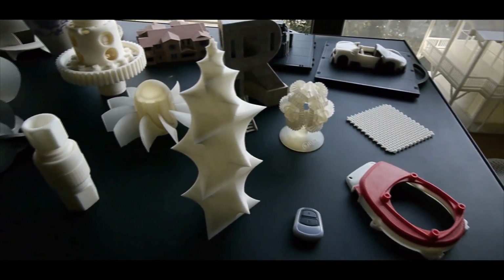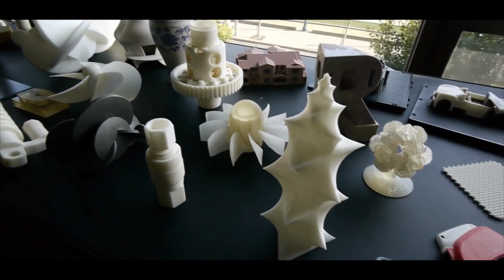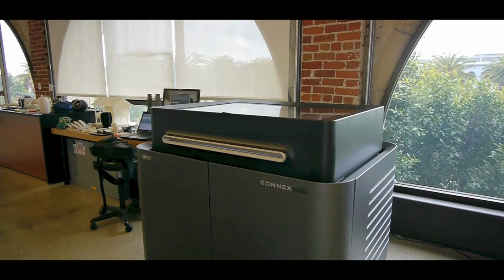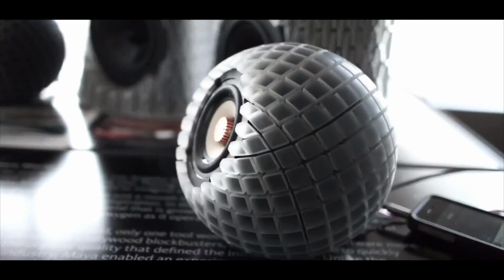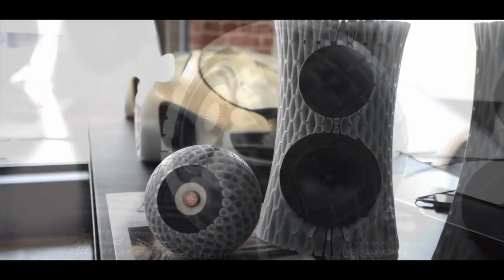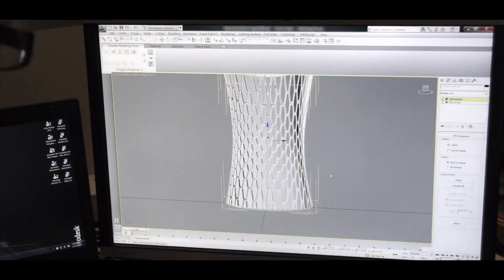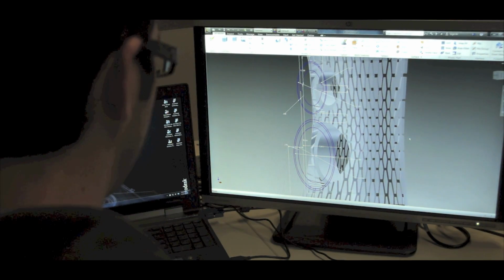3D Printing: Behind the Scenes with Autodesk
In this video, we discuss 3D printing technology as a manufacturing tool for creating consumer products. Our discussion is in the context of our 3D Printing Speaker Enclosure project. See below for more details